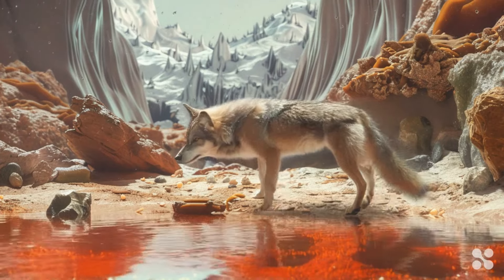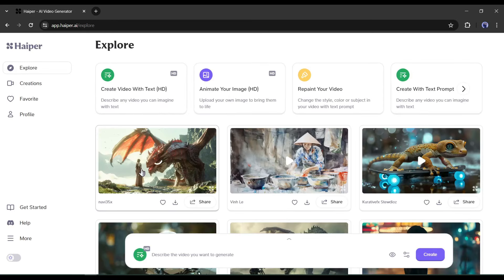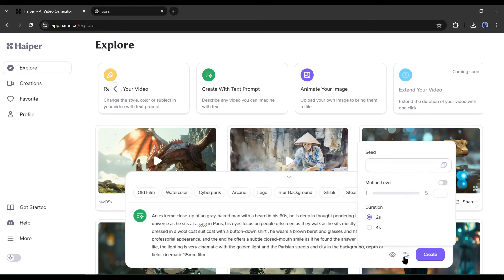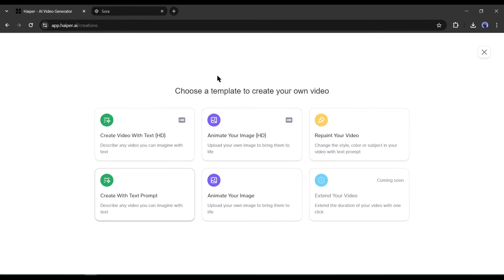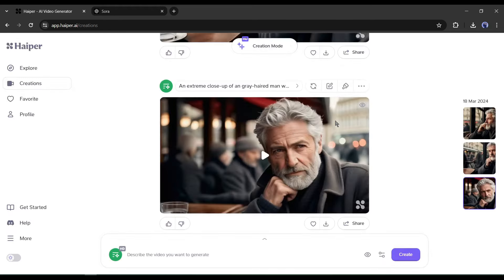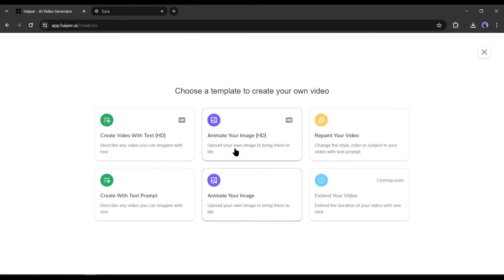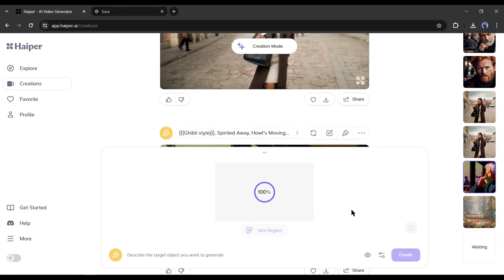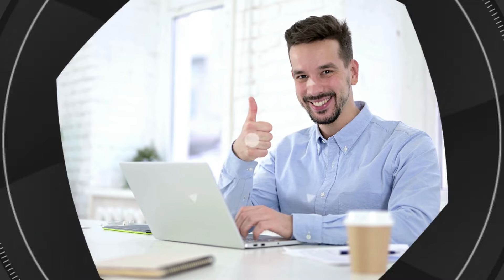Forget Sora | Try This 100% Free New Text To Video Generator Tool Haiper AI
Forget Sora | Try This 100% Free New Text To Video Generator Tool Haiper AI. Text to video generator AI tools are now capable to generate outstanding AI video with AI video generator technology. In this video, I am gonna introduce a new free AI text to video generator Haiper AI. Let’s have a look on Forget Sora | Try This 100% Free New Text To Video Generator Tool Haiper AI.

🔗 Tools used in this ai text to Video:
Text To Video Generator AI: Haiper AI

So many text-to-video generator tools have been released in the past few months. Now creators can generate stunning videos from text prompts. A few days ago a new gem was released called Hiper AI. In this video, I will explore this new 100% free video generator AI. So, Without further ado, Let’s dive in.

Introducing Haiper AI, the new ultimate AI video generator tool. It allows you to convert your text and images into videos. You can Repaint your existing video too. To access Haiper AI, open your browser and search for Haiper AI. After getting the search result, open the first link. After coming to this page, click on Try For Free. Now we need to create an account to move forward. Simply continue with your Discord or Google account. After creating the account, your interface will be like this one. You will find 4 options to create your video, Create Video With Text (HD), Animate Your Image (HD), Repaint Your Video, Create With Text Prompt, and  Animate Your Image with an upcoming feature Extend your video.

The first 2 text to text-to-video and Image 2 video tools can produce High-definition videos. Alright, Let’s start creating the actual videos. First, I will create a video with the text-to-video feature. After selecting the tool, we have to enter the text prompt here. This time I will enter a prompt used in Sora, to generate this video. After entering the prompt, You can select a video style from here. If you want to generate a realistic result skip it. After that, if you want to keep your generation private, click here and turn off this. Next, in the settings button. Here you can set the seed to generate a continuous result and then the motion level. You can skip it to generate with auto motion. Next, set the video length, You can generate 2-second and 4 second long video.  To learn more about the setting, you can read the full instructions from the Get Started page. Here you will find proper documentation of generating video with Hiper AI.

Alright, after all is set, hit the Create button. Hiper will take some time to generate your video. Let’s first forward this part. And here it is. Our video is ready. You can see, it generates a 4 second long video.